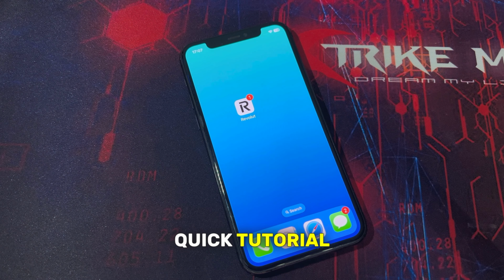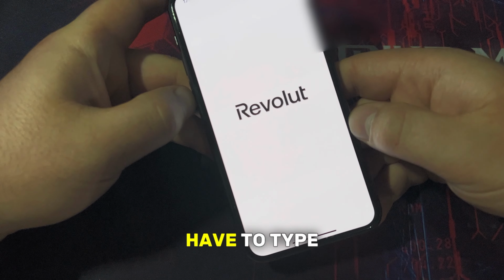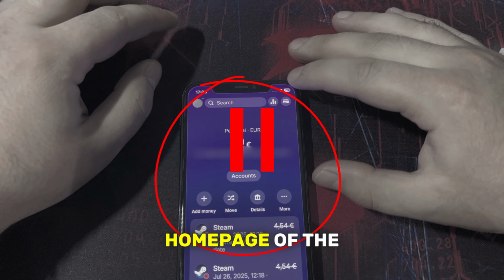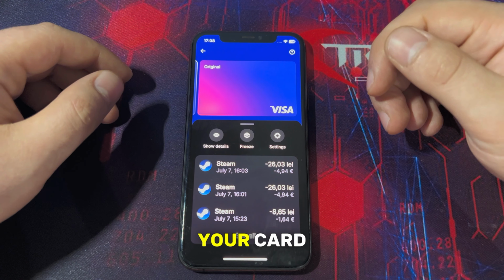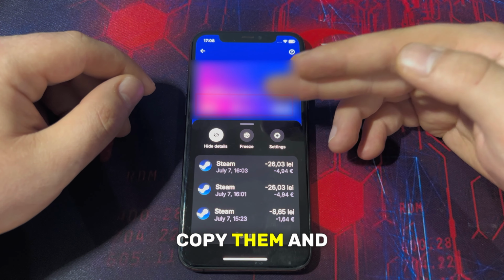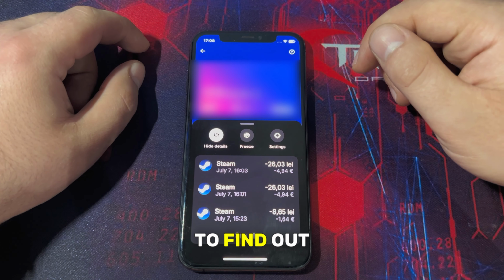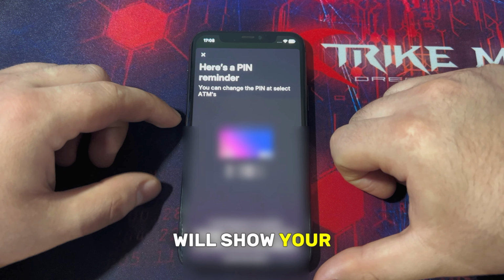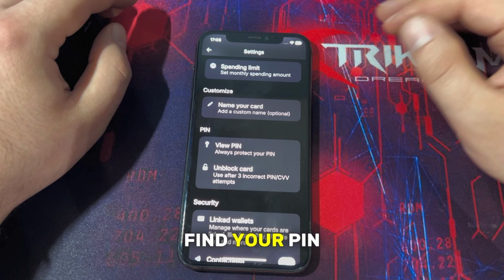Revolut | Find Your Card Number, Expiry Date, CVV, & PIN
Need your Revolut card number, CVV, expiry date, or PIN? Here's exactly where to find each one in the Revolut app, step by step.

‼️This quick tutorial is strictly educational & an UI walkthrough of the Revolut Application for people who would like to find out their own Revolut Card Details.

🔒 You'll need to be logged into your own Revolut account.

📋 Card number, CVV & expiry date:
1. Open the Revolut app and go to Home
2. Tap the card icon in the top-right corner
3. Select the card you want
4. Tap "Show details" — your card number, expiry date, and CVV will appear

🔑 Card PIN:
1. On the same screen, with your card details, tap "Settings"
2. Tap "View PIN"
3. Your 4-digit PIN will be displayed

Whether you're paying for a subscription, checking out on a new site, or need your PIN for an ATM or card machine, this quick guide gets you there in under a minute.

Chapters:

00:00 - 00:13 - Intro
00:14 - 00:41 - Card number, CVV & expiry date
00:42 - 00:58 - Card PIN
00:59 - 01:10 - Outro